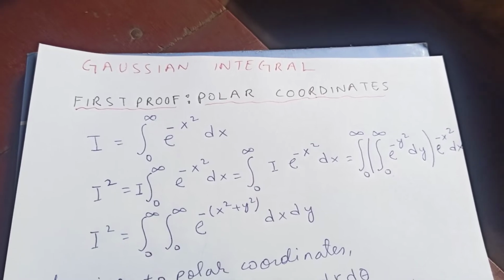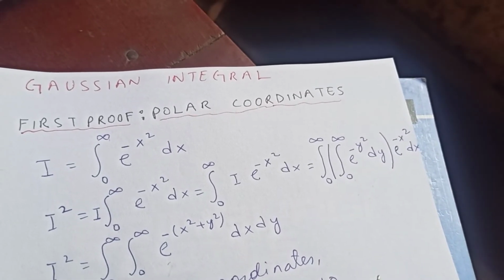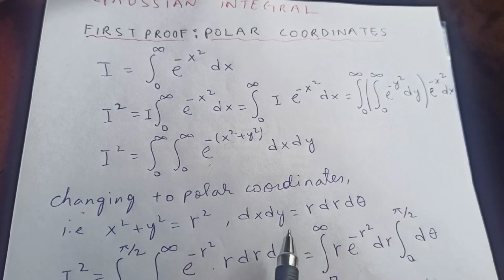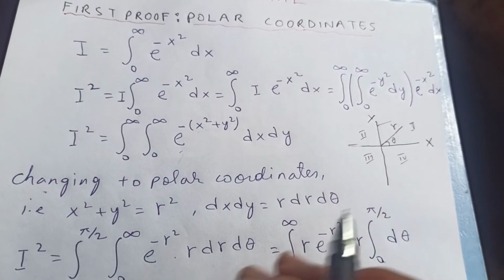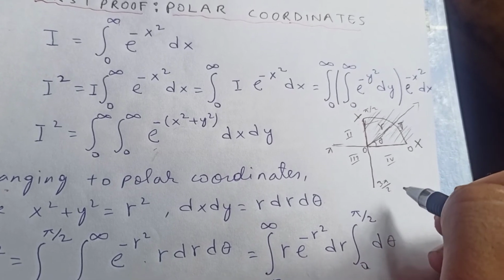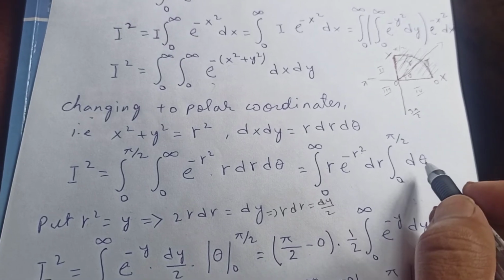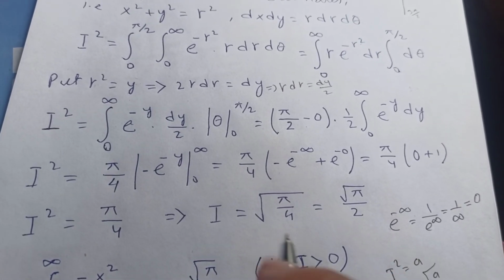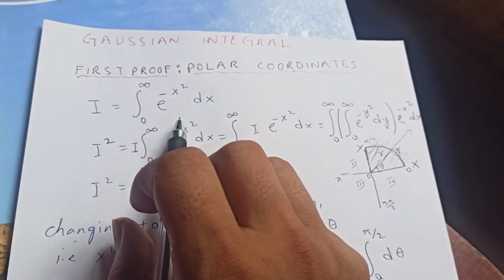Gaussian integral 1: Polar coordinate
This process of solving Gaussian integral is due to Sime'on Denis Poisson